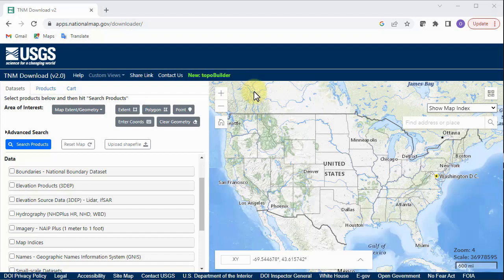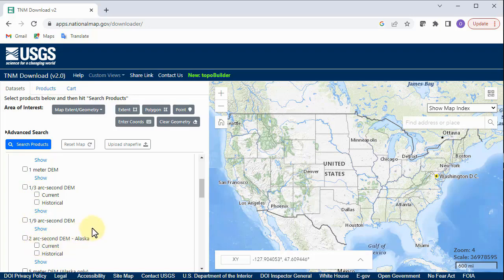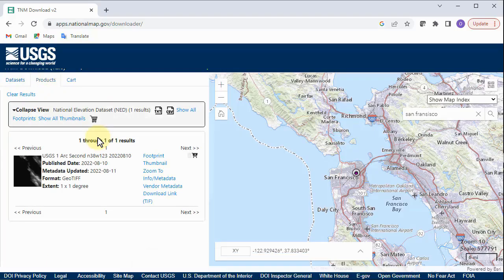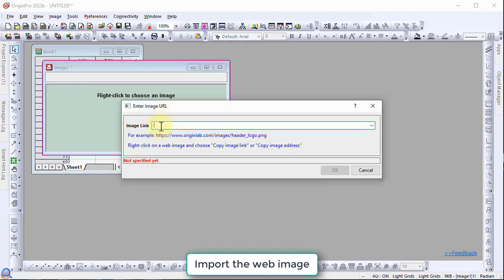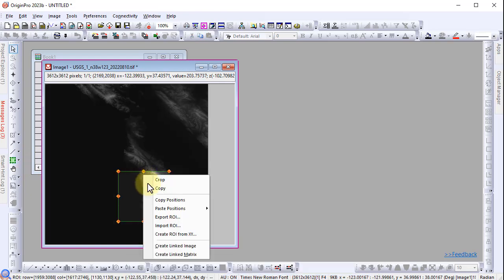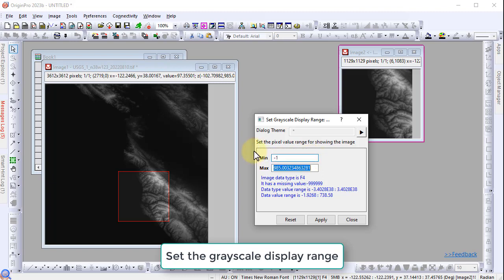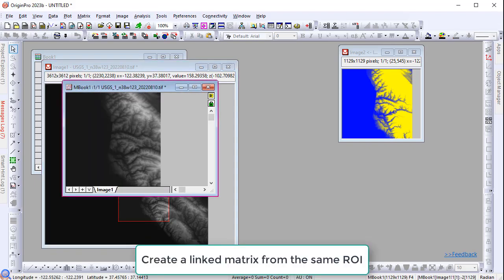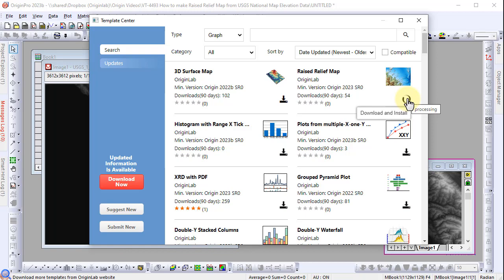How to make Raised Relief Map from USGS National Map Elevation Data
This video shows how to get USGS National Map Elevation Data, for a specified location, and import it into Origin to make a Raised Relief Map plot. First, we demonstrate how to obtain data from the USGS website and import into Origin as an Image Window. Then we use Origin’s ROI tool to extract the region of interest to a Matrix and plot as a Raised Relief Map. Moving the region of interest will update the map accordingly.